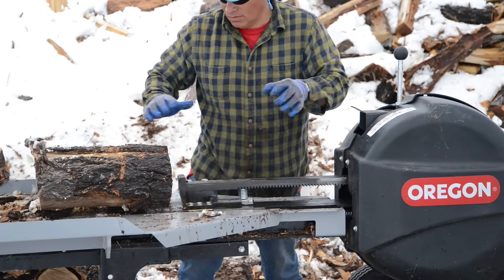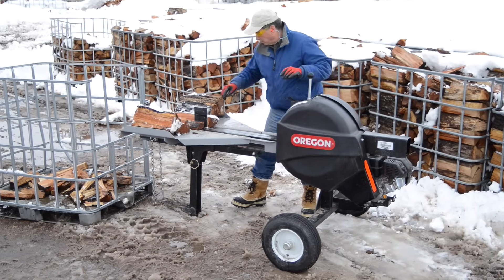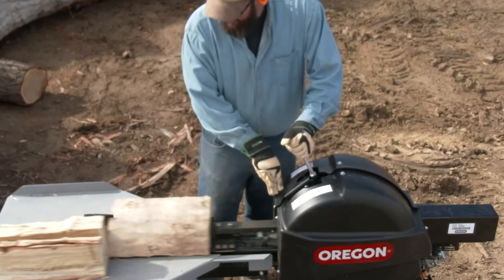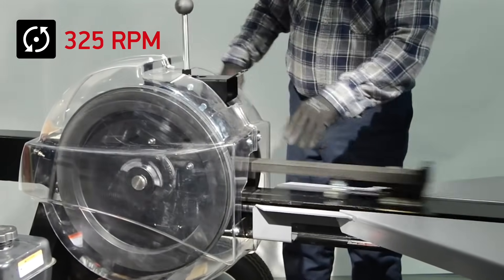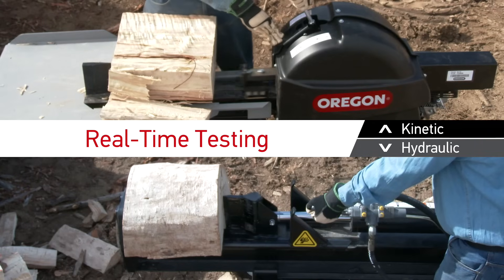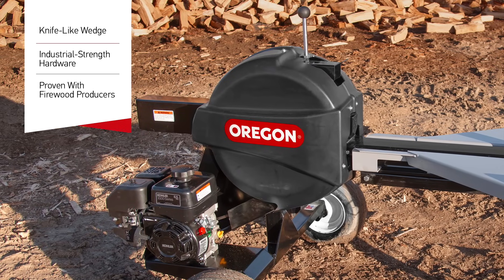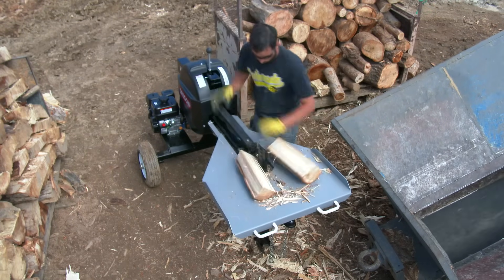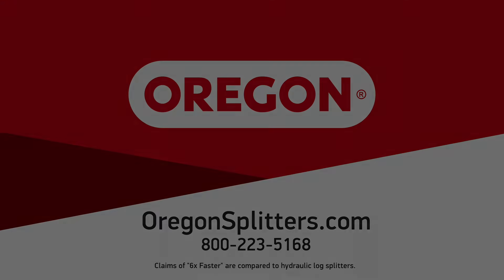Oregon Kinetic Log Splitter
Split wood 6x faster with kinetic power. Using kinetic energy, the Kinetic Log Splitter consumes less fuel that hydraulic splitters, saving you time and money on fuel and work efficiency. This log splitter cuts wood fast and consumes less fuel. Proudly made in the USA.

Why Buy a Kinetic Log Splitter?
Kinetic splitters consume less fuel than hydraulic splitters because the power requirements on the engine are less. No hydraulic fluid, cylinders, pumps, hoses, fittings, or filters eliminates hydraulic leaks and maintenance.The precision wedge splits clean, creating less wood-waste debris. Built for years of use and tested and proven with commercial firewood producers. The log splitter has a retractable work table and tongue, and let's you get work done up to 6X faster with less effort.

Precision balanced, 70-pound flywheels spin at 325 RPMs to create and store kinetic energy. As the flywheels turn, the pinion gear spins on the same shaft. When the control handle moves forward, the rack presses onto the pinion gear. The rack and push plate power forward at high speed, pushing the log through the wedge. This burst of energy adds high speed to the splitting action versus a much slower 20 to 40 ton hydraulic log splitter. As a result, most logs are split in 2 or 3 seconds instead of more than 13 seconds with a hydraulic splitter.